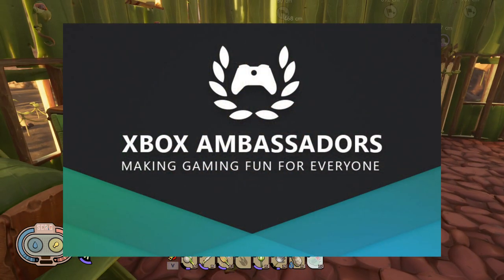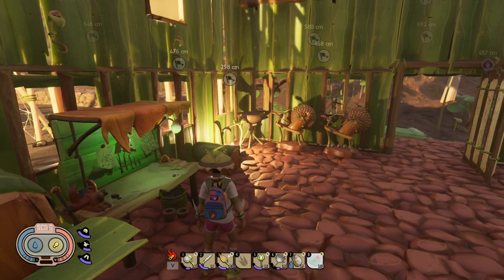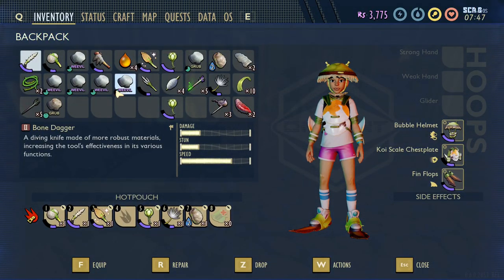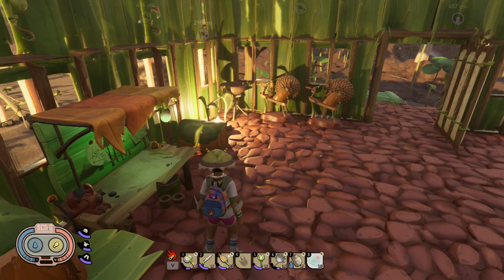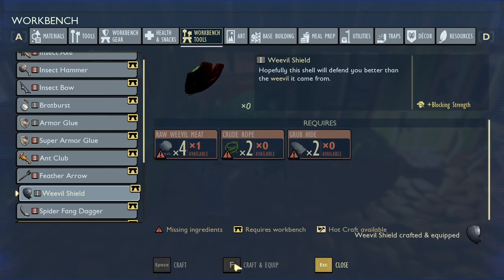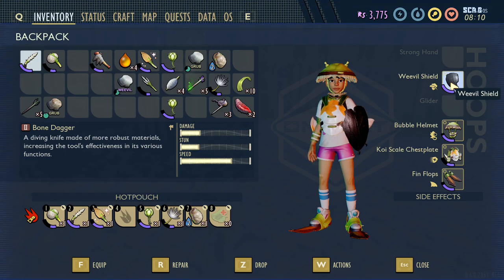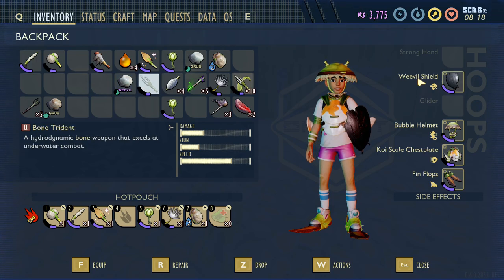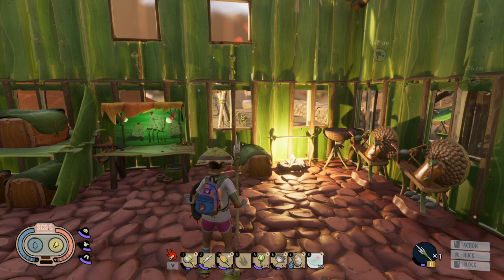Grounded Weevil Shield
Crafting the Weevil Shield in Grounded

Have Fun Exploring Your Backyards